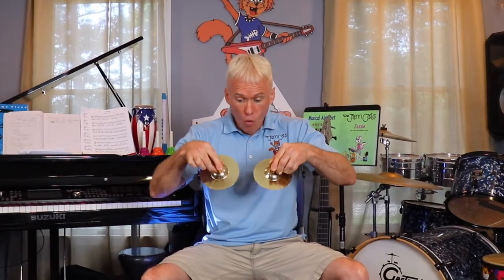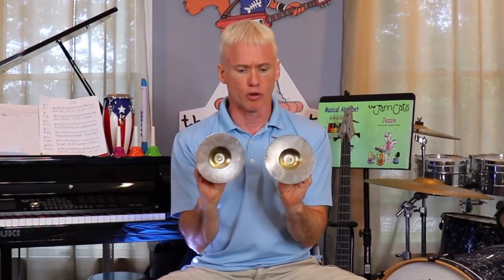Preschool Music Class - Hand Cymbals - Music Instruments #13 | The Jam Cats Music | Kids Songs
The Jam Cats Music - Mr. DJ introduces the Hand Cymbals for preschool music class, kindergarten music class or special needs music class.

The Jam Cats Music is a children’s music program that comes to your school, daycare center or facility to add an exciting music class to your child’s curriculum each week! This program will provide a fun and nurturing environment in which children will be introduced to music through singing, dancing and playing musical instruments.  Our instructors are professional musicians who are committed to having fun with your child while introducing them to music!

We are all  about Kids Music, Kids Songs, Nursery Rhymes, Music Classes, Music Lessons.

The Jam Cats cartoon characters are used to inspire children and introduce them to our curriculum through monthly family guides, music cards, flash cards and poster boards.

The Jam Cats Band consists of:
Jagger - lead vocals, guitar, saxophone.  Although Jagger is the leader of the band and thrives onstage, after a show he likes to disappear to his room to practice guitar and draw in his sketch book. When hanging around the neighborhood he can be seen cruising on his favorite skateboard.

Jezzie - Lead vocals, keyboard, violin.  Dance class, theatre and soccer. Combine these with all her time with The Jam Cats and she is one busy little cat! Jezzie is an exceptional student and is the theory master of the band. She keeps everyone in line and never misses a rehearsal!

Jingo - Vocals, bass guitar, trumpet.  When not jamming out on his bass, Jingo heads out to Utah to shred the gnar and get some back side air. He lives for everything snow. His favorite foods are pizza, yogurt, grapes and ice cream. If you bring jelly beans his favorite colors are blue and purple.

Jankie - Vocals, drums, percussion.  While eating chicken nuggets with syrup is his favorite, you will also see him scarfing down some bananas, milk shakes and broccoli with cheese - all at once! This little guy is an off the hook skateboarder who likes to hike the Quechee Gorge.